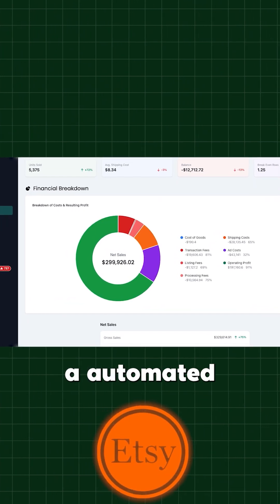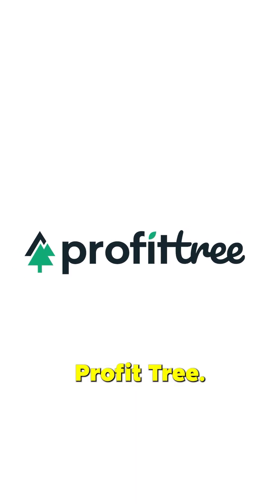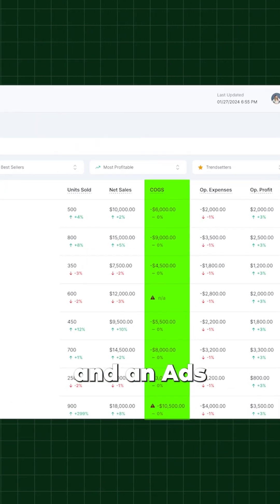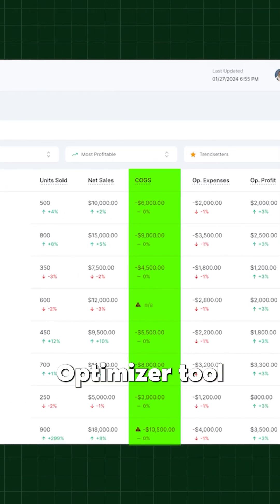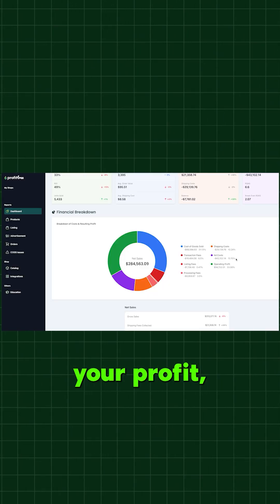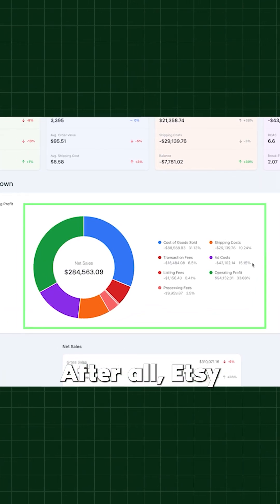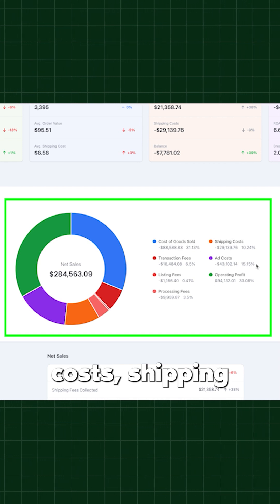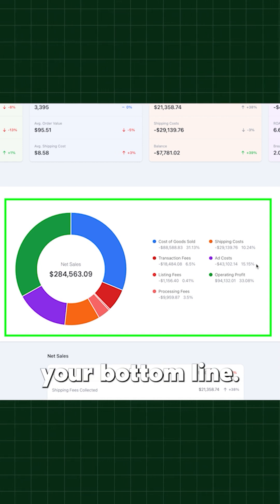The Best Way to Track Etsy Profits - Use This Tool!